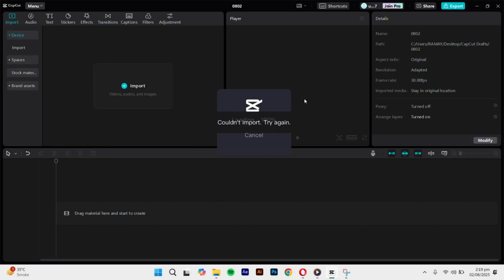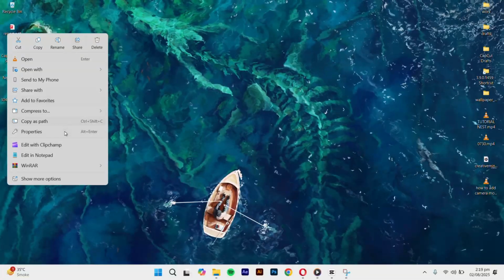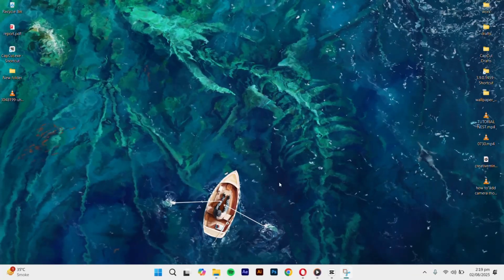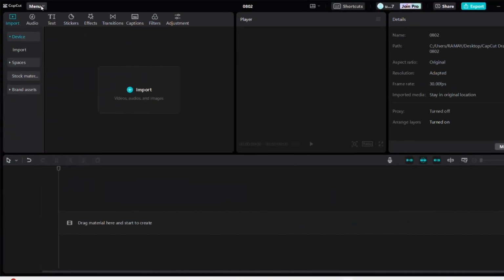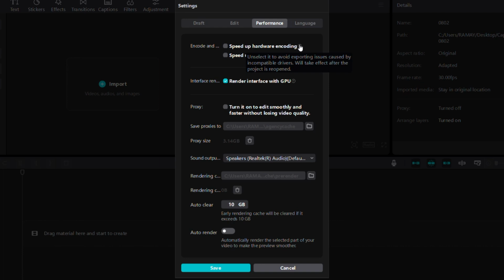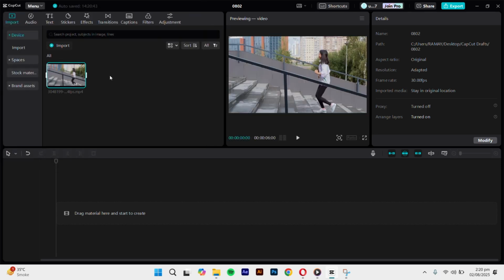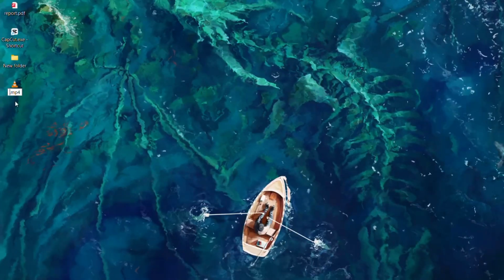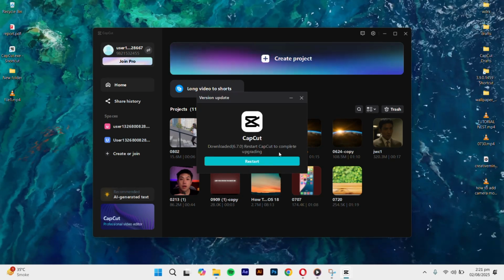CapCut Not Importing Files? Try This Easy Fix!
Having trouble getting your media into CapCut? 😫 In this quick troubleshooting guide, I’ll show you exactly how to fix CapCut “couldn’t import” on PC so you can get back to editing without frustration.

In this video, you’ll learn:

Step-by-step: How to fix “can’t import this element” in CapCut

How to solve the CapCut 30 FPS import problem that stops certain clips from loading

Common causes of import errors, including unsupported file formats, codecs, and frame rates

Tips for converting and optimizing your files for smooth editing in CapCut PC

Whether you’re importing video, audio, or images, this guide will help you quickly identify the issue and fix it.

⚙️ Bonus: I’ll also show you my favorite free tool for converting videos so they work perfectly in CapCut.